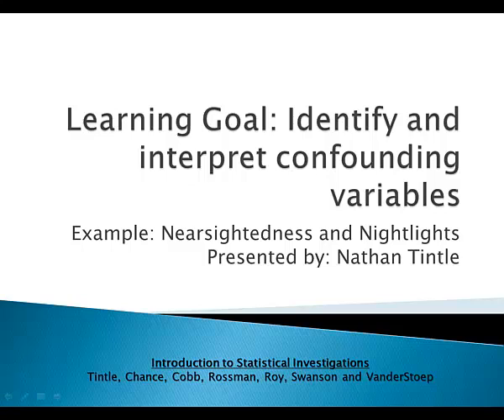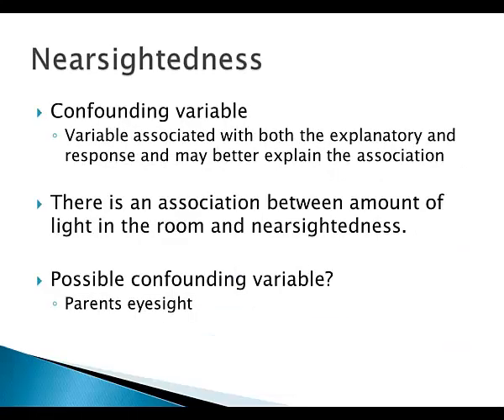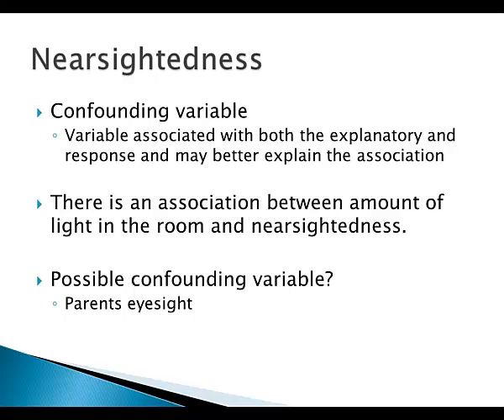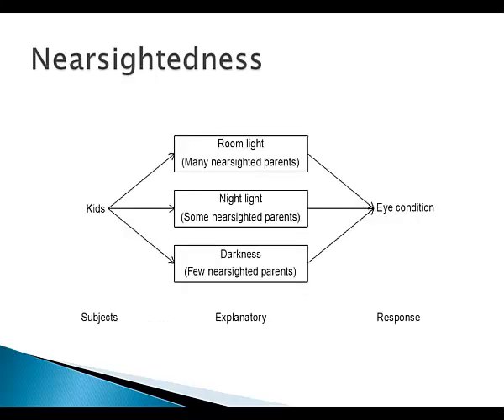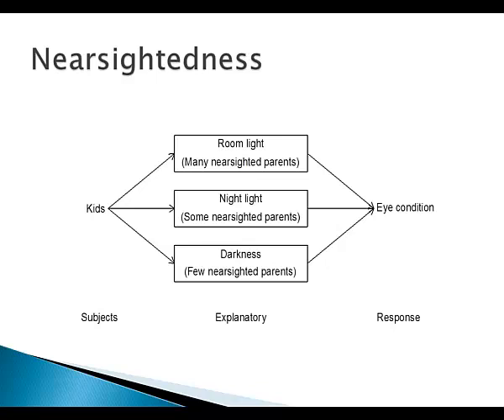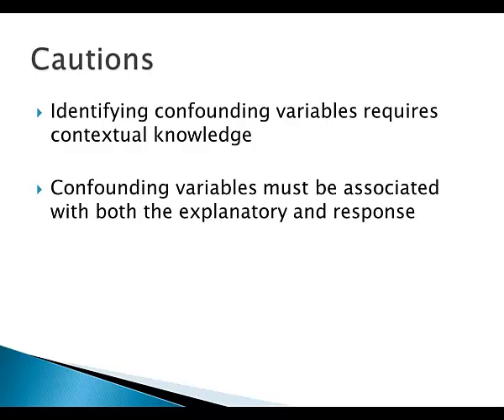4 1 4 and 4 1 5